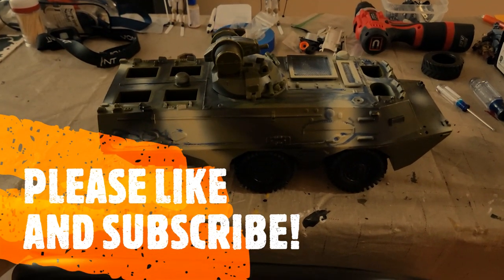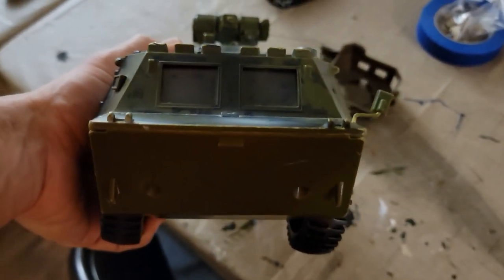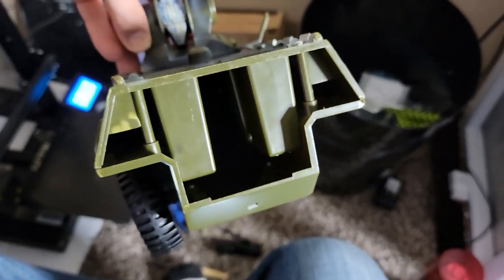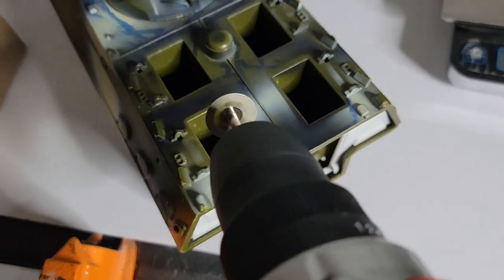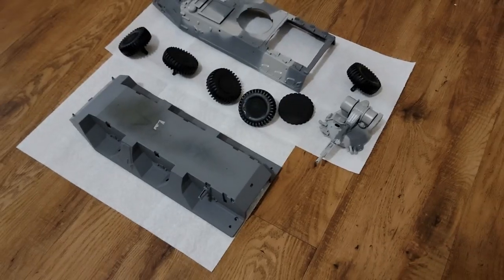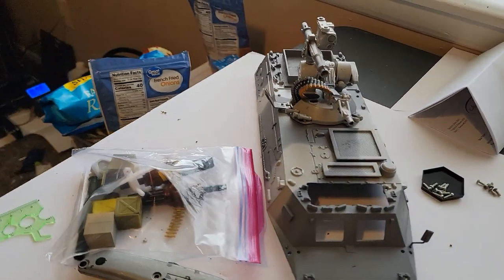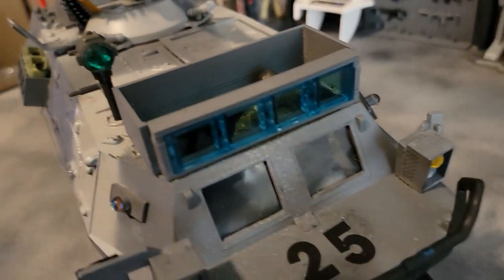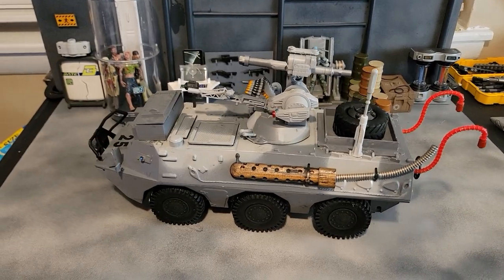HEAT Vehicle 1/18 Military GI JOE Elite Force Custom